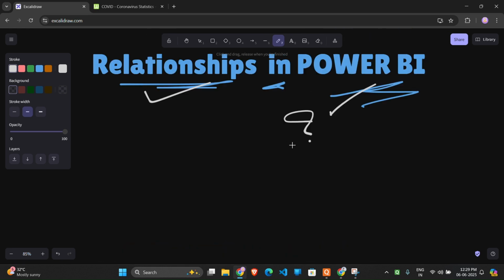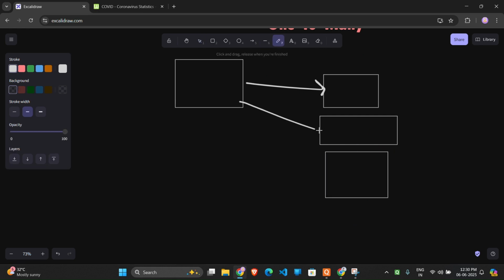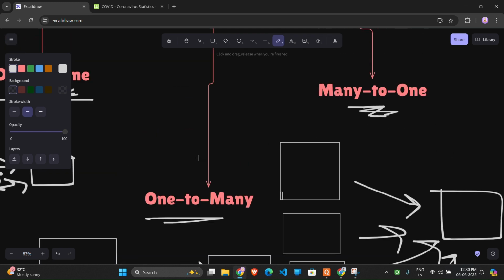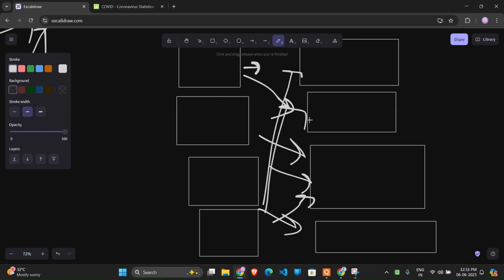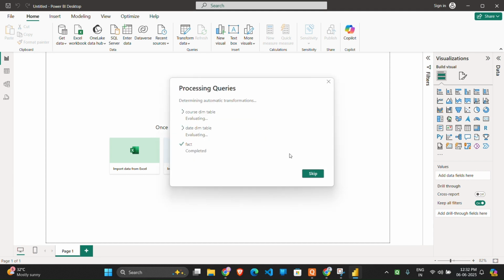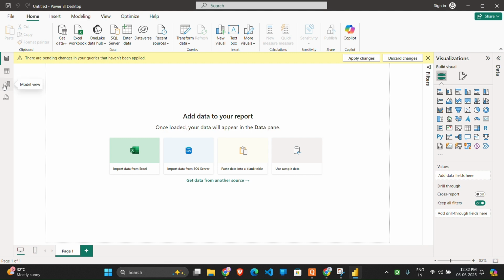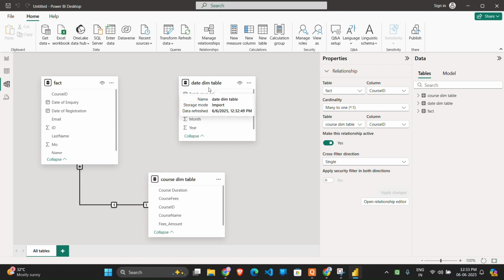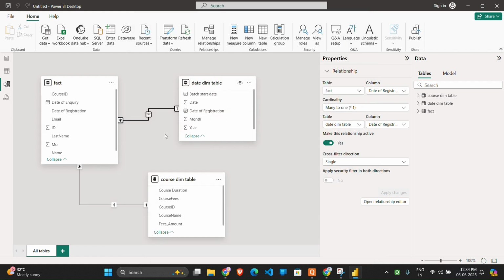🔗 Power BI Relationships Explained | Full Course Series (Beginner to Advanced)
Welcome to the Power BI Full Course series!
In this video, we break down Power BI Relationships and explain all their types in a simple and practical way. Whether you're a beginner or looking to enhance your data modeling skills, this lesson is essential for mastering data relationships in Power BI.

📌 What you’ll learn:

One-to-One, One-to-Many, Many-to-Many relationships
Bridge tables and cardinality
Real-time examples for better understanding
Power BI data model best practices
🎓 This is a part of our "Beginner to Advanced" Power BI course.
🧠 Don’t forget to watch till the end and drop your questions in the comments!